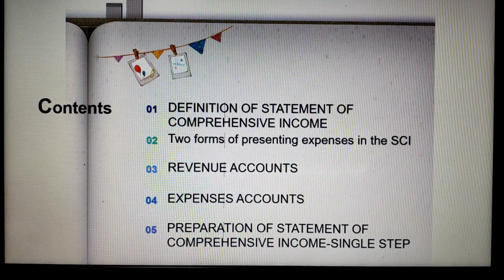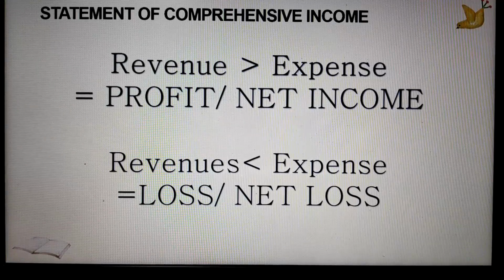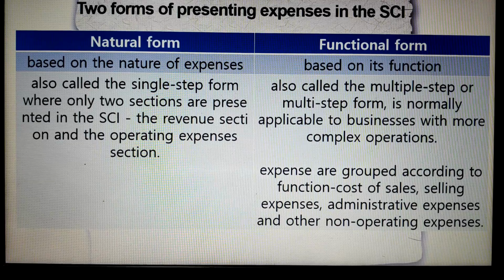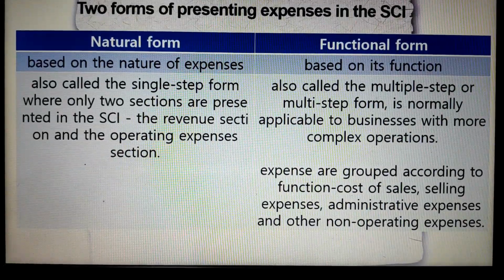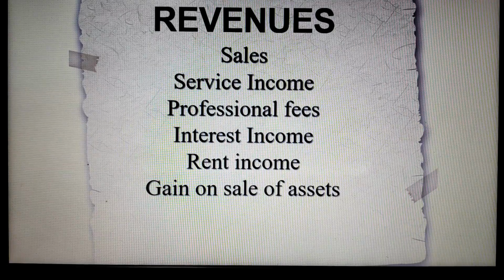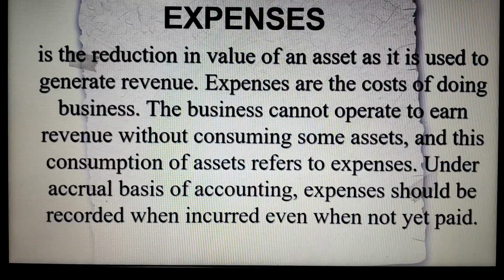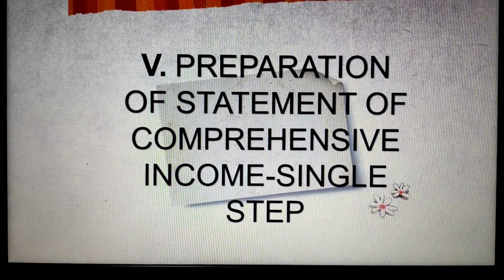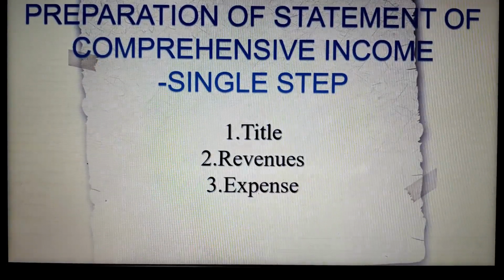STATEMENT OF COMPREHENSIVE INCOME - SINGLE STEP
FUNDAMENTALS OF ACCOUNTING BUSINESS AND MANAGEMENT 2 | STATEMENT OF COMPREHENSIVE INCOME - SINGLE STEP

A single-step income statement is one of two commonly used formats for the income statement or profit and loss statement. The single-step format uses only one subtraction to arrive at net income.